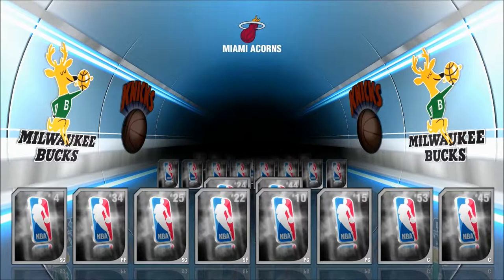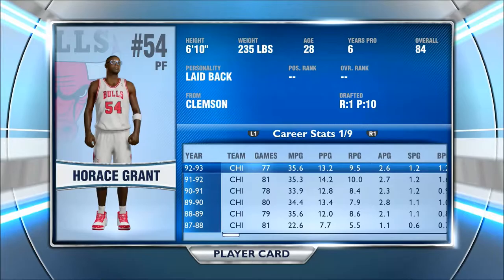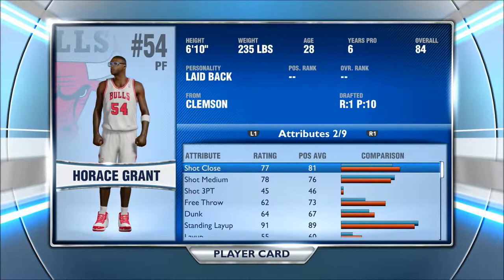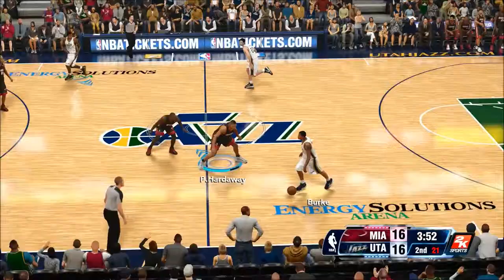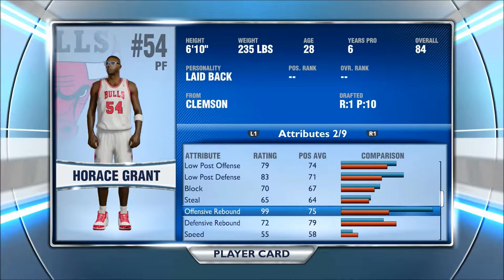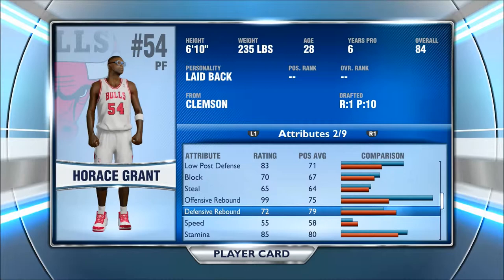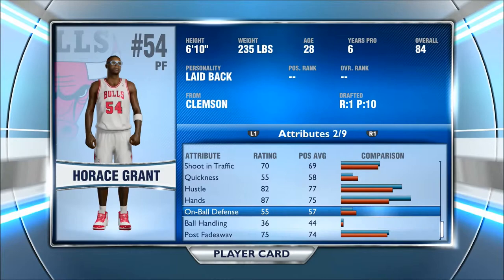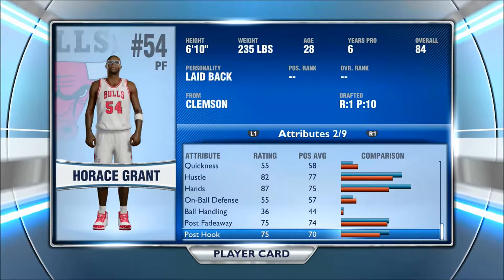NBA 2K14: MyTeam Player Reviews Ep.5 (Horace Grant)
Thanks!